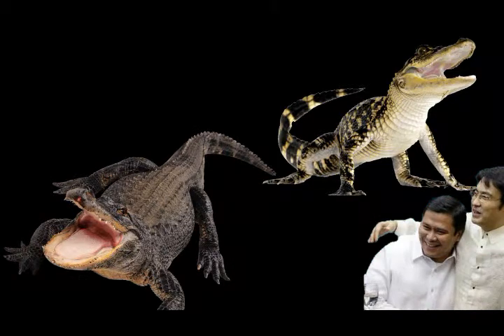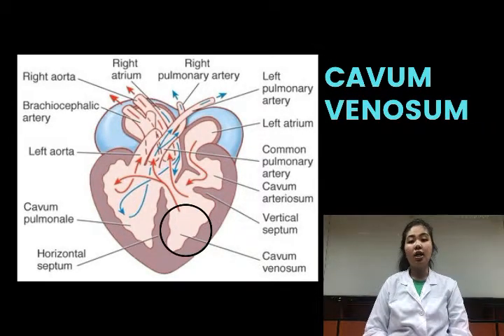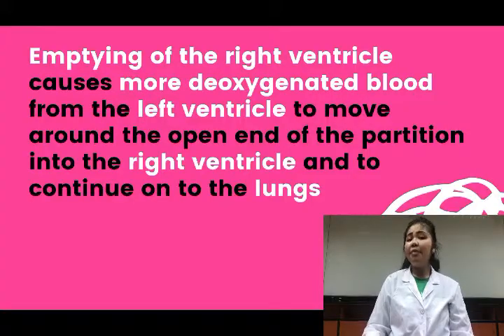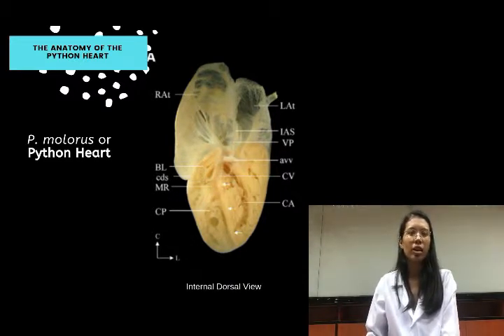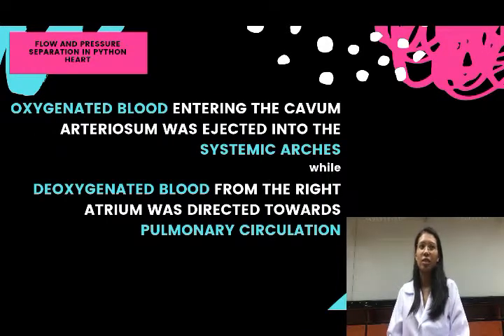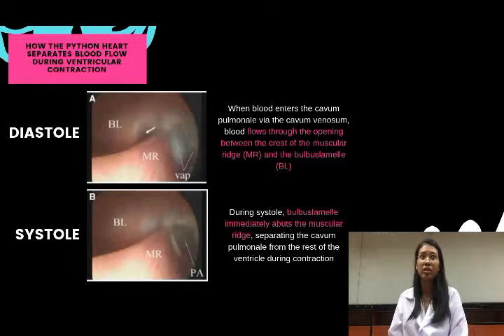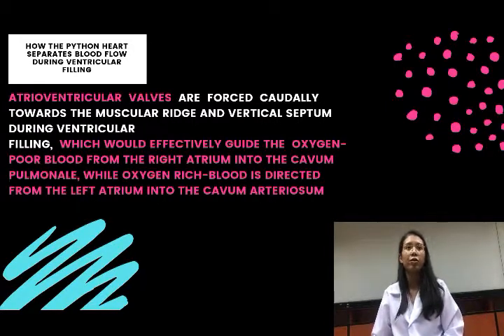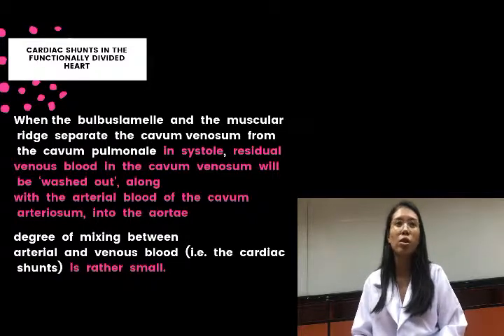REPTILES AND THEIR THREE-CHAMBERED HEART | DIAROTA AND GERALDO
A BIO 126 ANIMAL MORPHOLOGY AND PHYSIOLOGY LECTURE REQUIREMENT